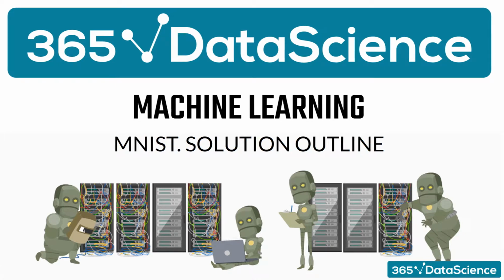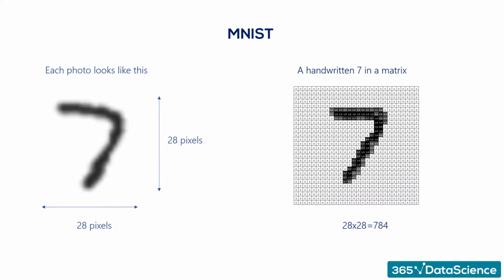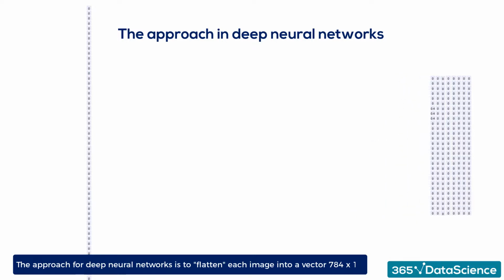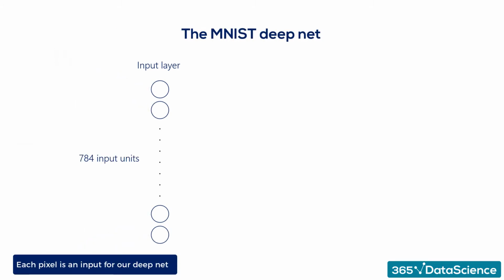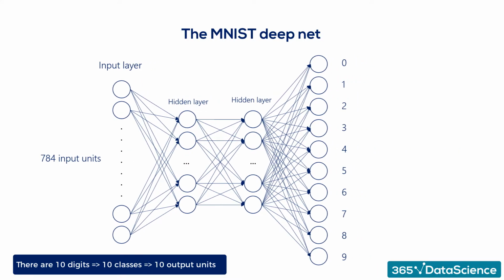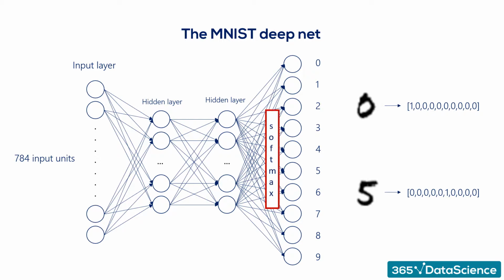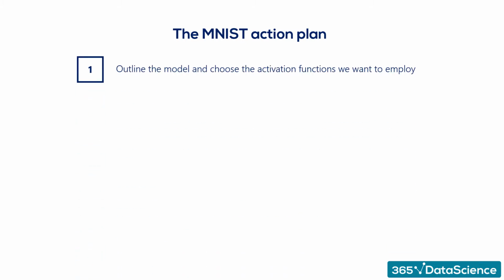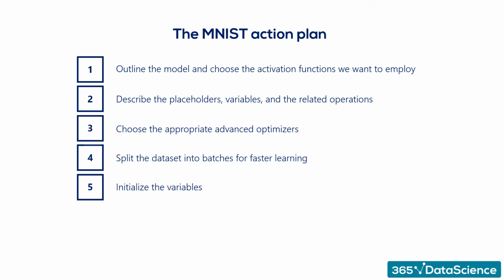How to tackle the MNIST